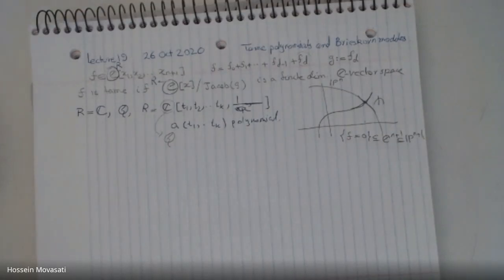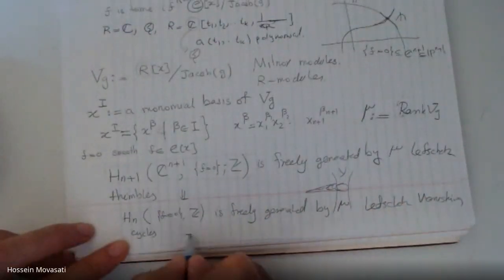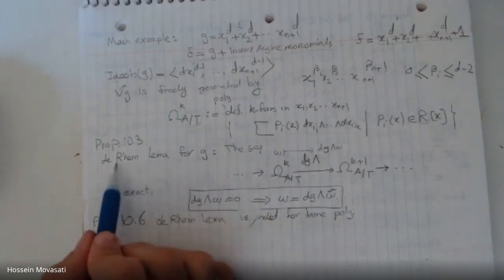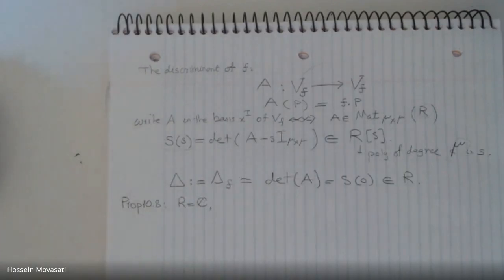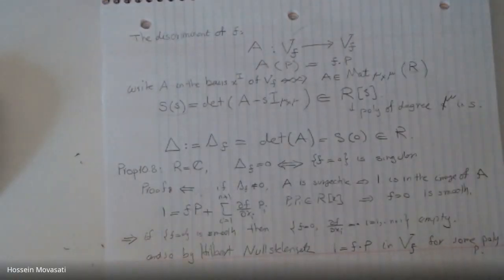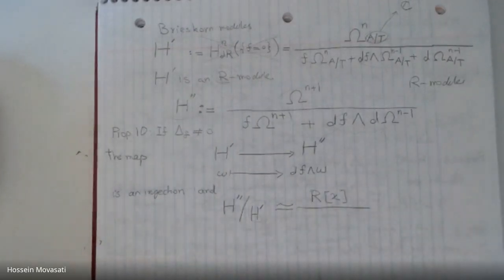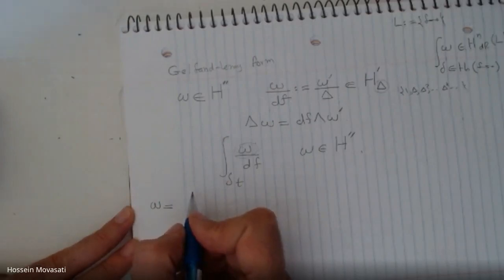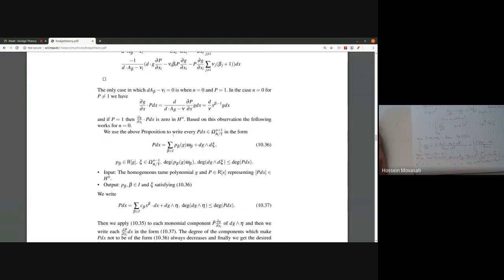Programa de Doutorado: Teoria de Hodge - Aula 19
Aula 19: Tame polynomial, de Rham Lemma, Brieskorn modules
Open